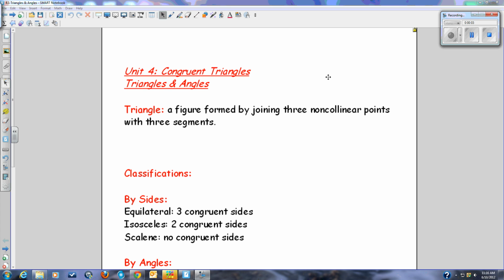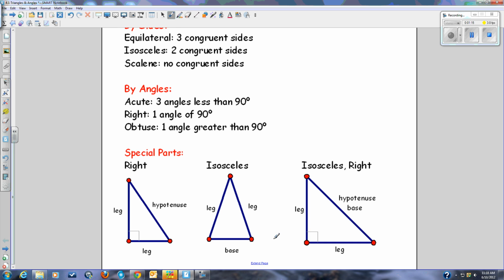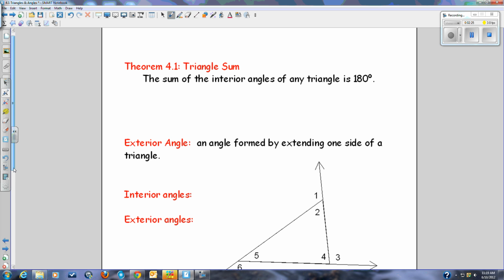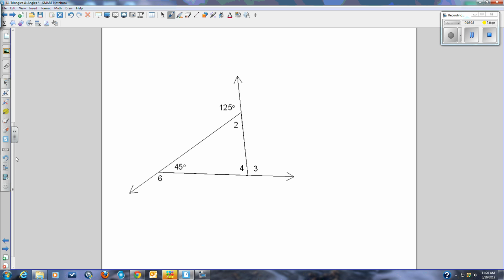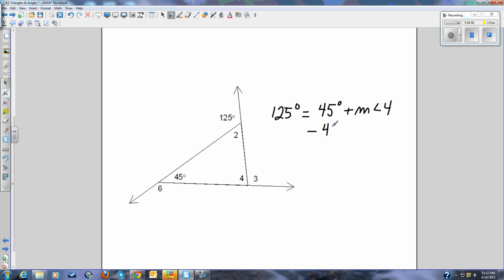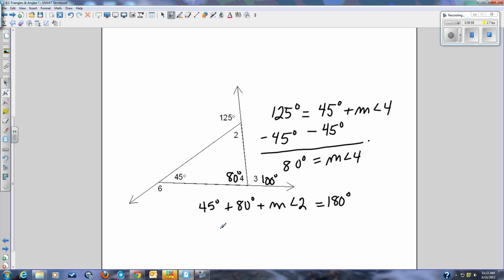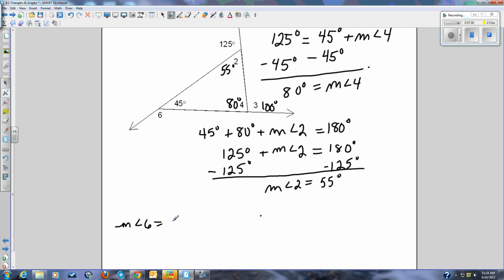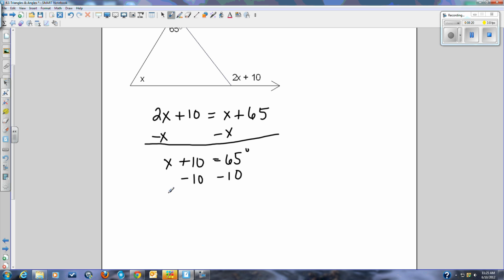#20 Triangles and Angles